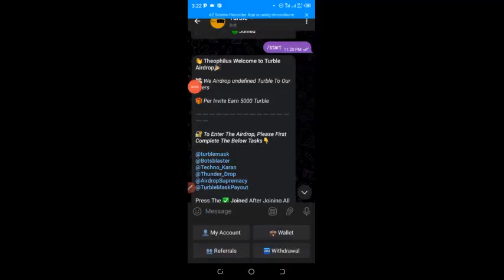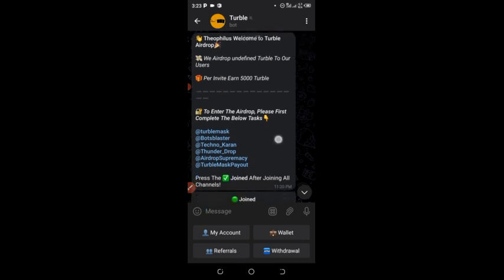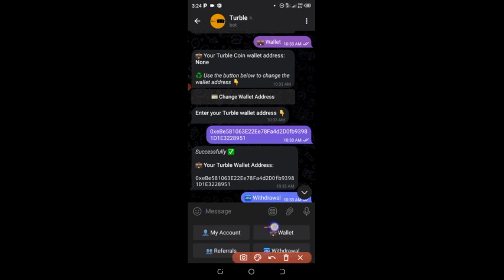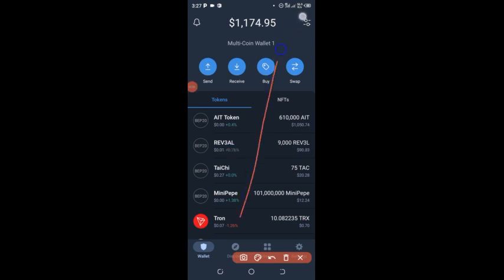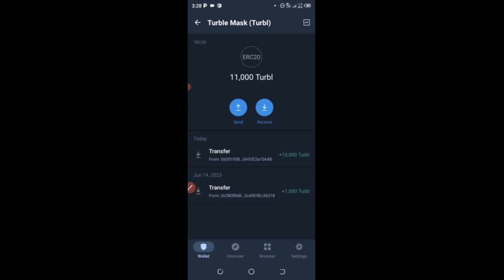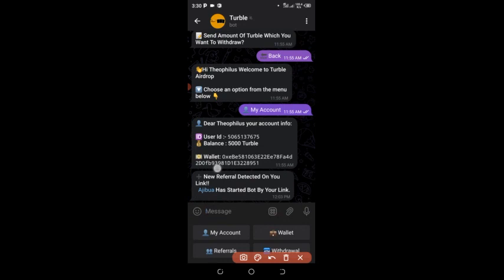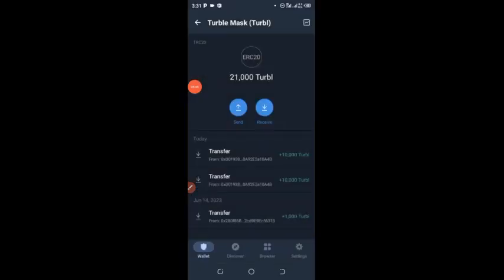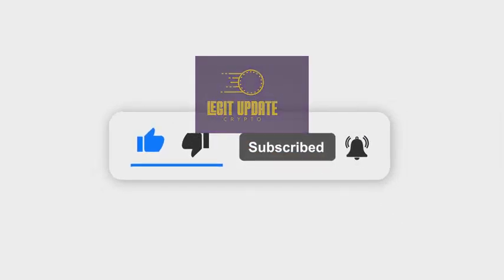Claim Free TurbleMask Telegram Bot Airdrop. Instant and live withdraw.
Contract address

0x3478d41b8630D7CB3B0E9dfe347e7Bc01cc79372

Network
Tomo chain